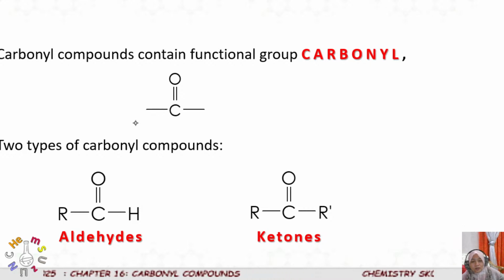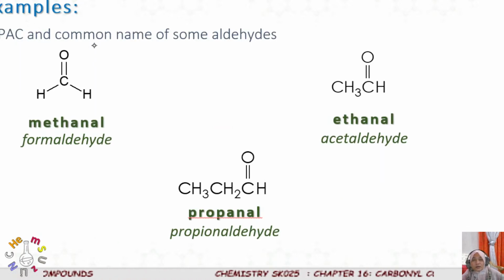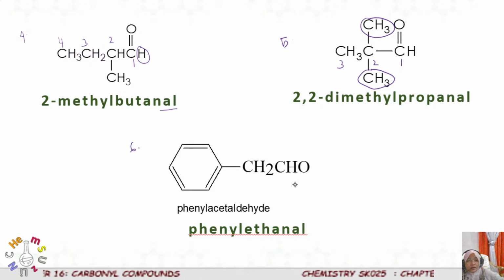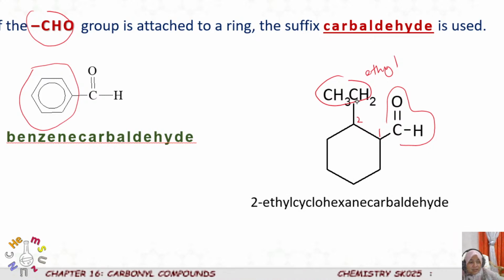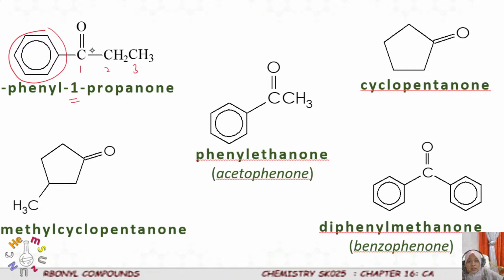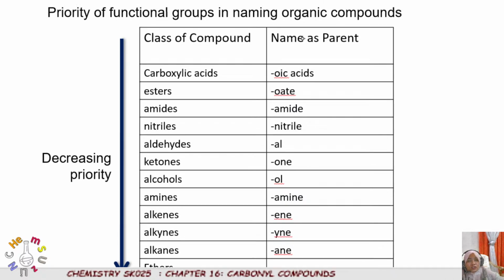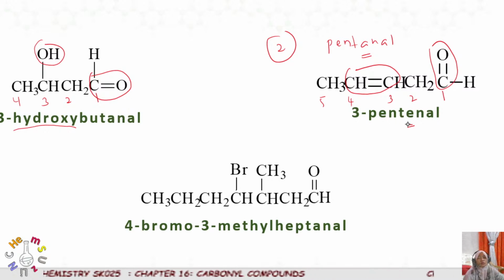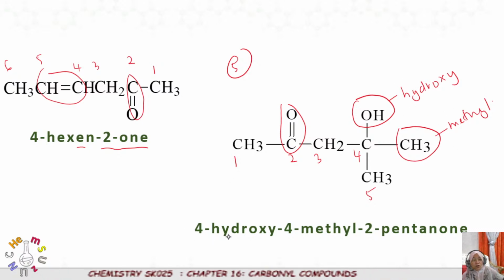IUPAC NOMENCLATURE OF CARBONYL COMPOUNDS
IUPAC NOMENCLATURE OF CARBONYL COMPOUNDS#CHemSUzlin#In organic chemistry, a carbonyl group is a functional group composed of a carbon atom double-bonded to an oxygen atom: C=O. It is common to several classes of organic compounds, as part of many larger functional groups. A compound containing a carbonyl group is often referred to as a carbonyl compound.
CARBONYL COMPOUNDS is used as solvents, perfumes, and flavouring agents or as intermediates in the manufacture of plastics, dyes, and pharmaceuticals. Certain aldehydes occur naturally in flavouring agents